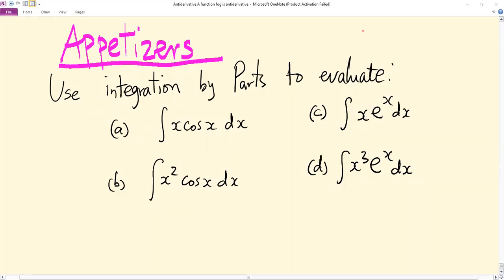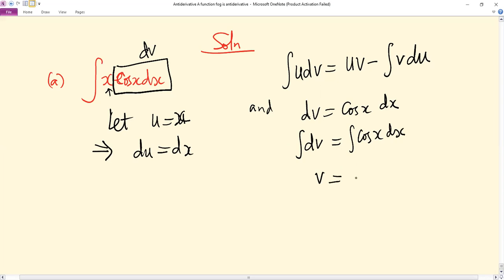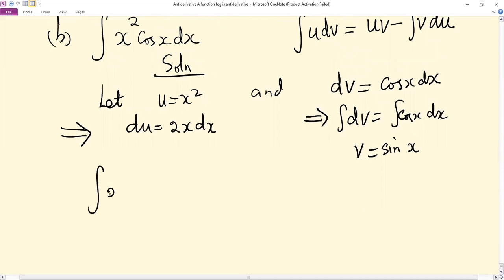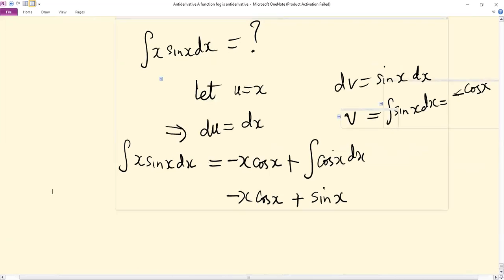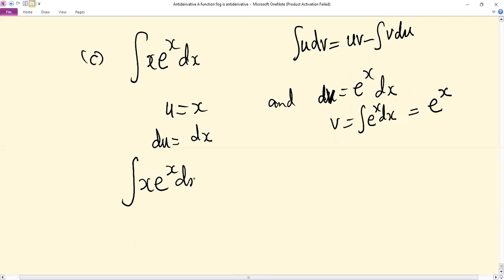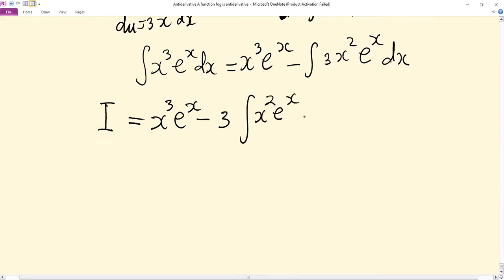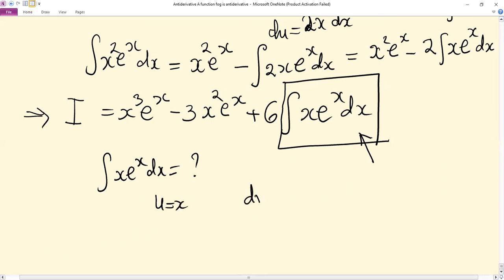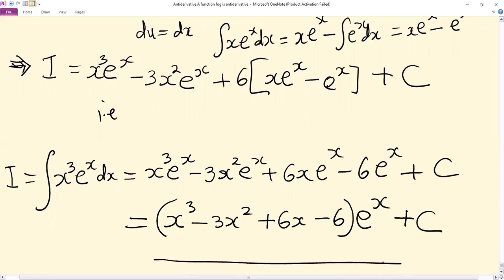Integration - Integration by Parts Method Part 11 of 50